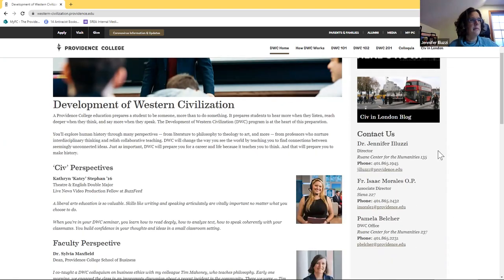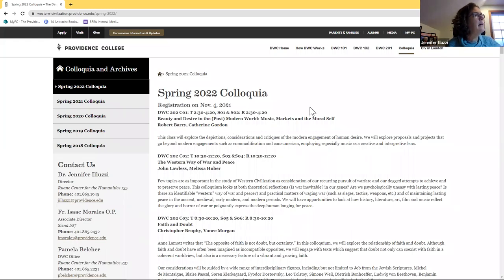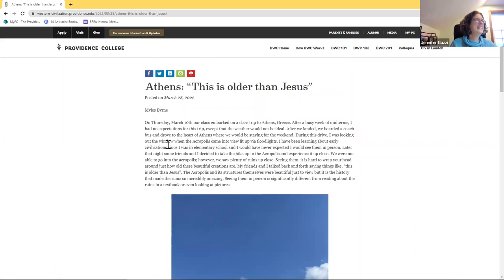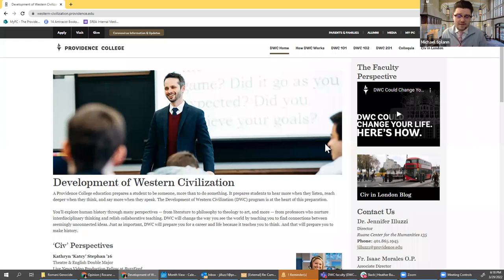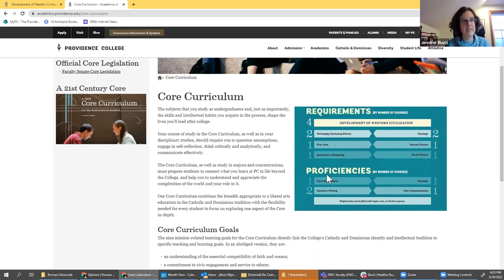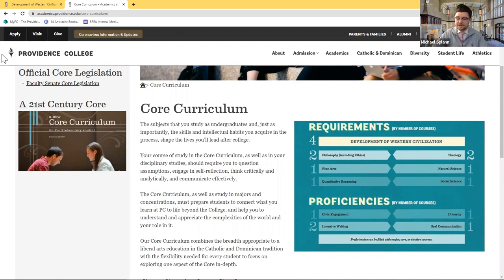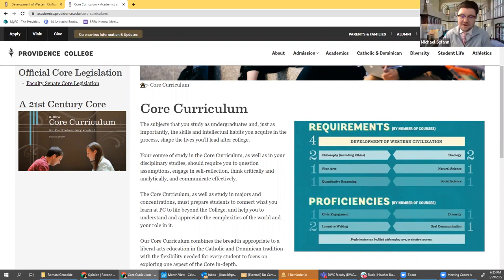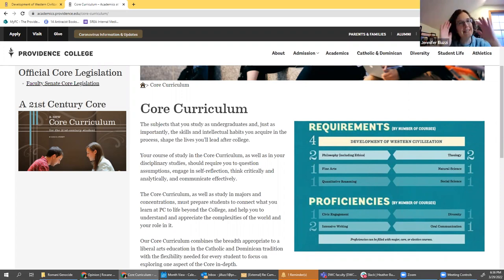Core of the Core: The Development of Western Civilization Program at Providence College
The Development of Western Civilization Program is the centerpiece of the core curriculum at Providence College. Join Dr. Illuzzi, Director of the Program, for an overview of the program's interdisciplinary approach to learning and about the Civ in London opportunity. This webinar is intended for prospective and admitted students.